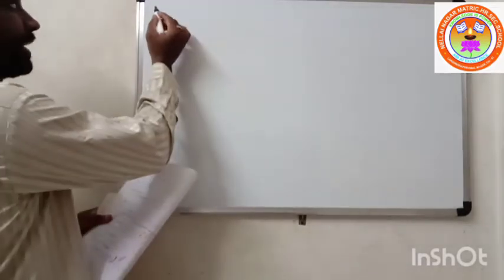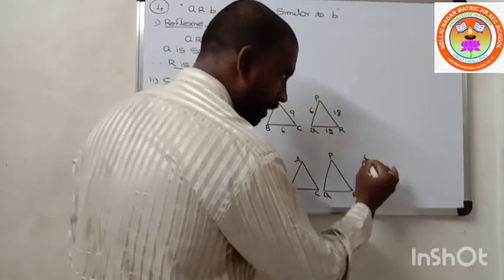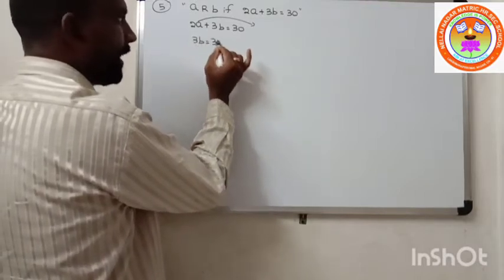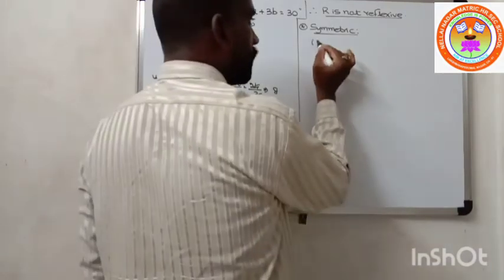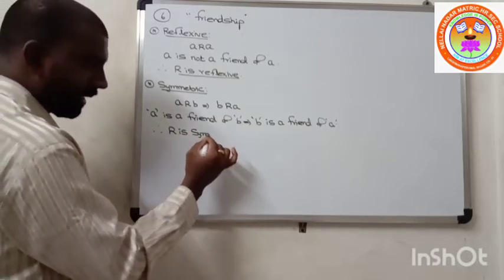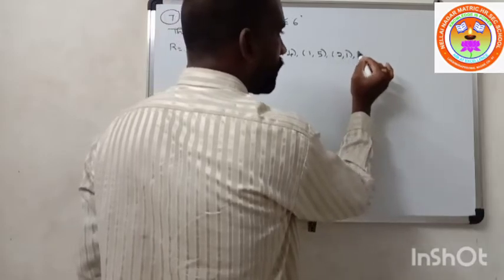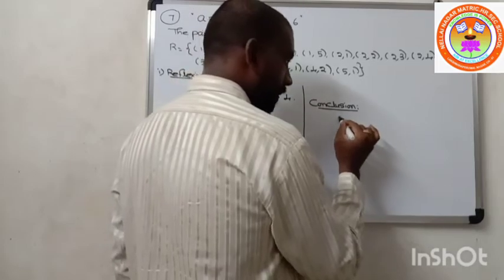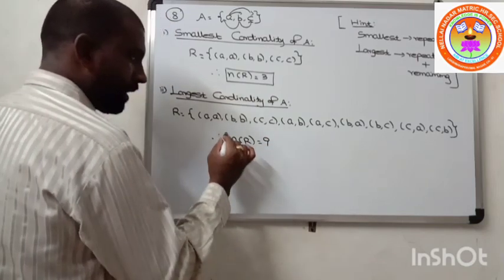STD XI MATHS CH-1 , EX: 1.2 ( 4,5,6,7,8,)